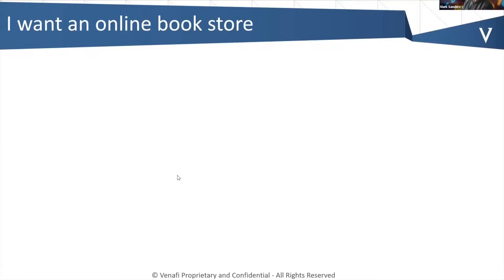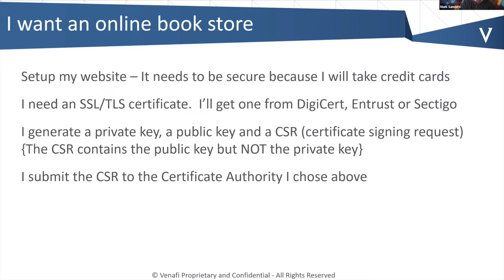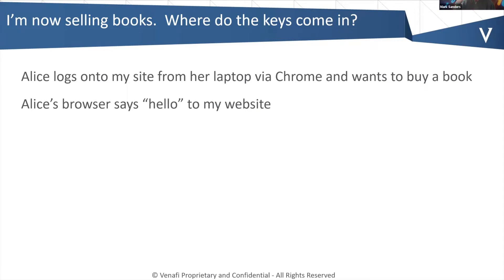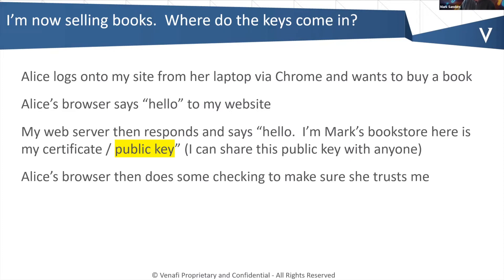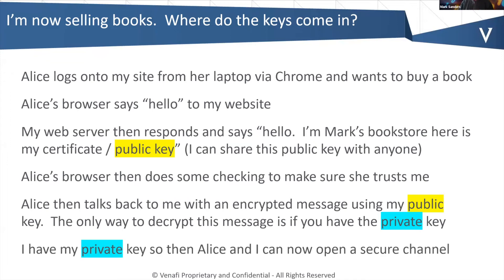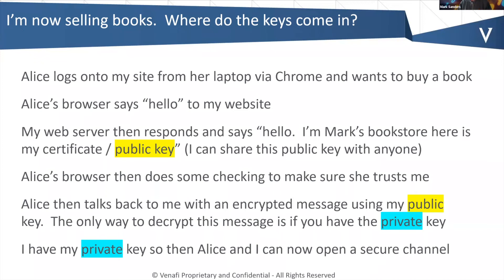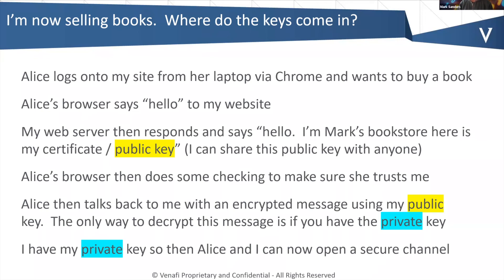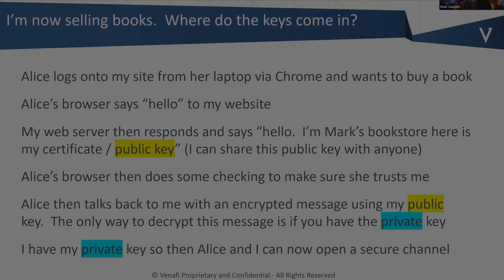Private Key vs. Public Key Encryption Explained | Mark Sanders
What is public key encryption, and how does it differ from private key encryption? Solution Architect Mark Sanders with Venafi, a CyberArk company, uses a real-world example to break it all down.

Still have questions about public key encryption? Check out this Venafi blog to learn even more